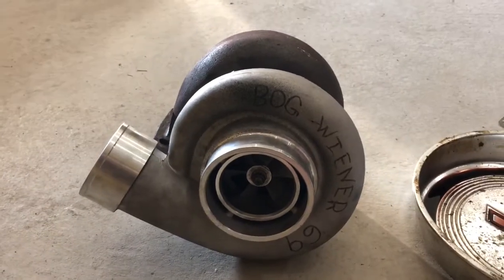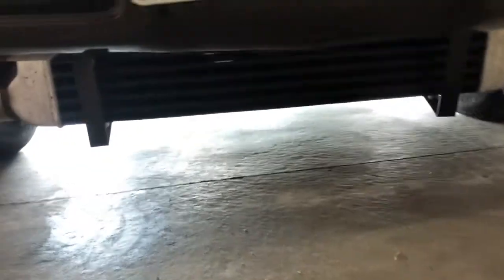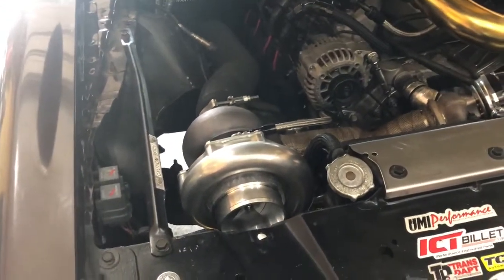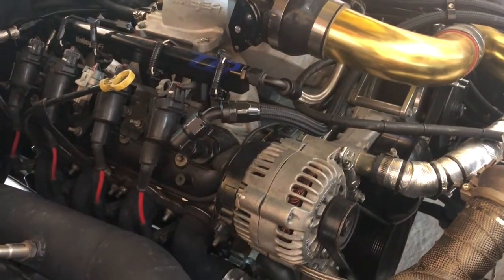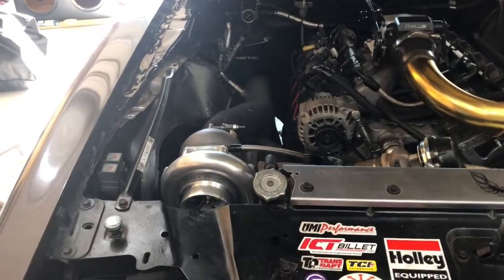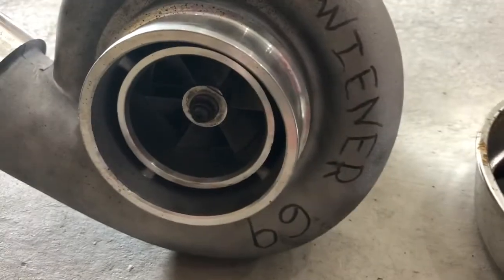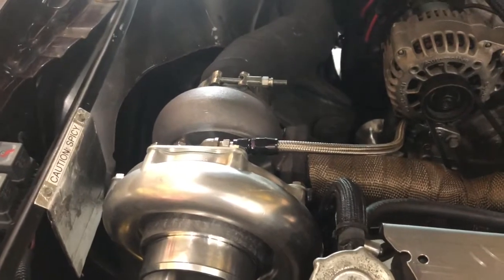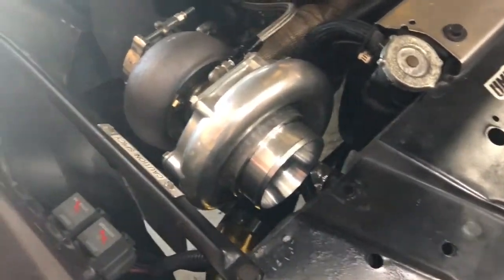GT45 vs VSR7875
Part one of my GT45 vs VSR7875. Sadly I keep running into issues getting to the track but I figured I would just make a two part video. This shows more the physical differences and what it takes to bolt it on.